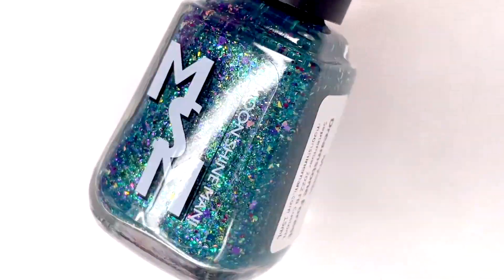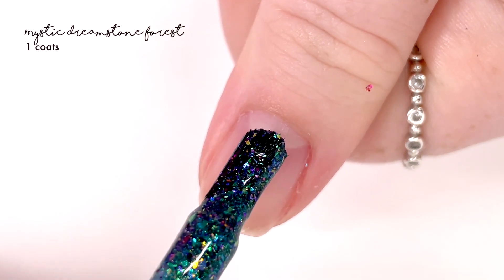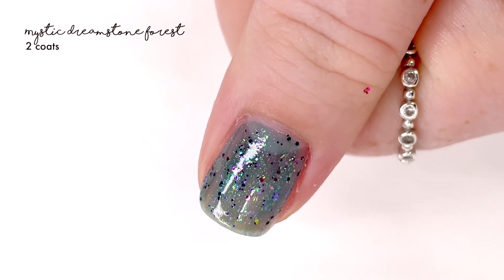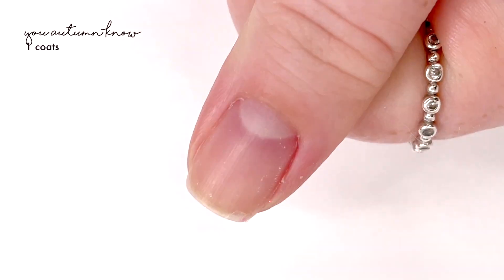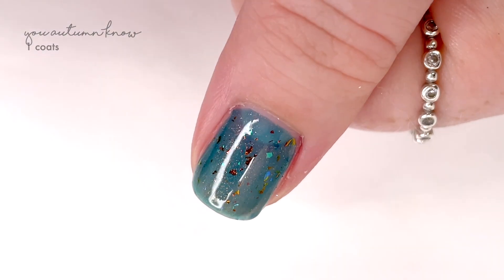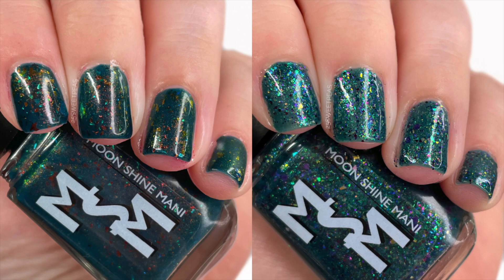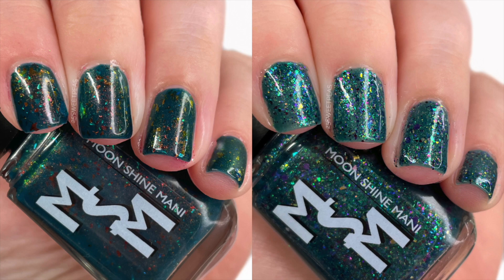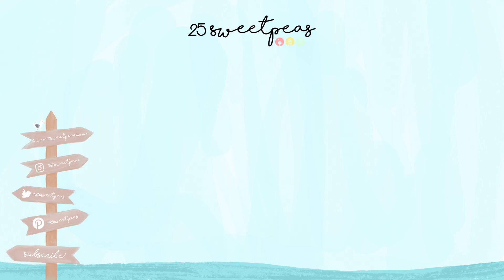Moon Shine Mani September FB Group LE Customs 2022 | 25 Sweetpeas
September FB Group LE Customs (available September 23rd - October 24th)
The polishes will each be $13.

Mystic Dreamstone Forest

Youtube Library